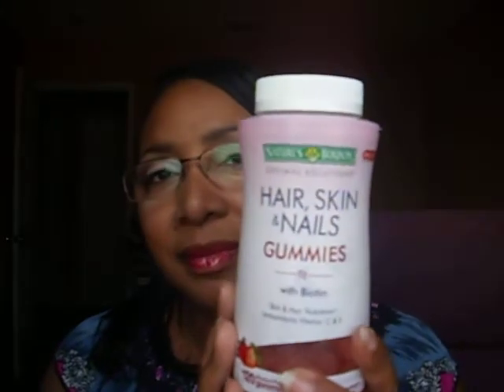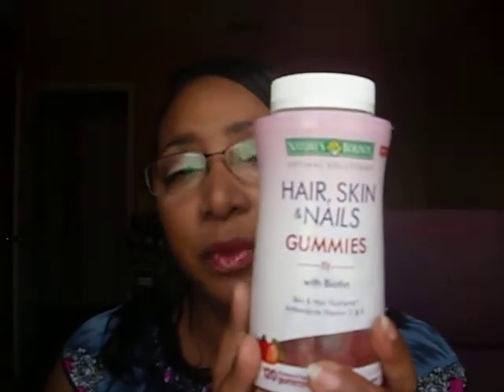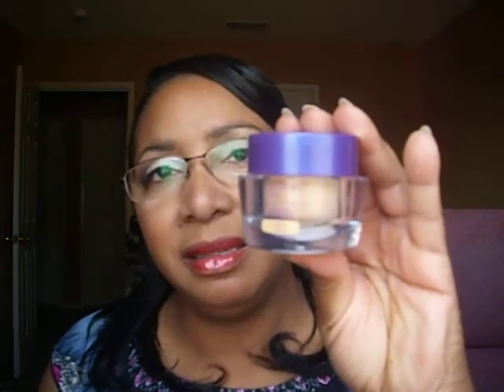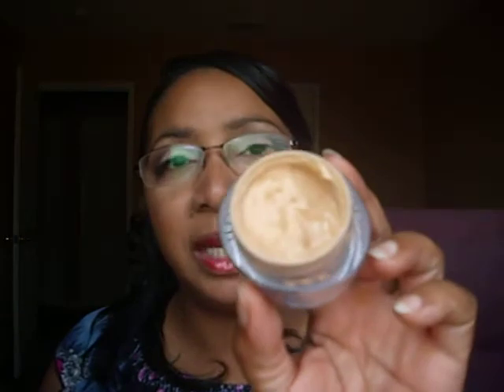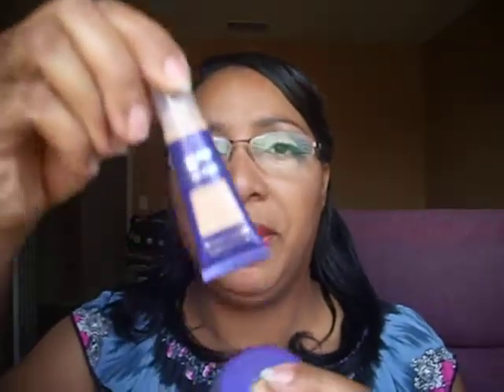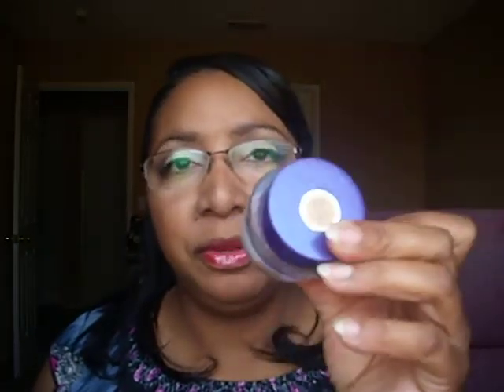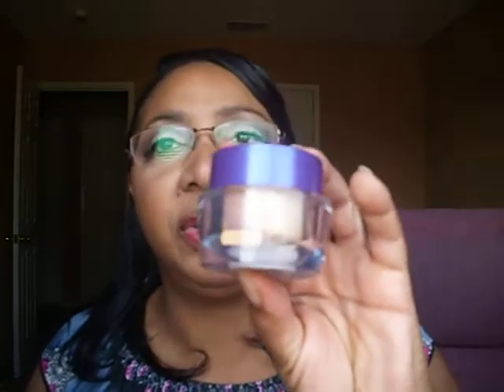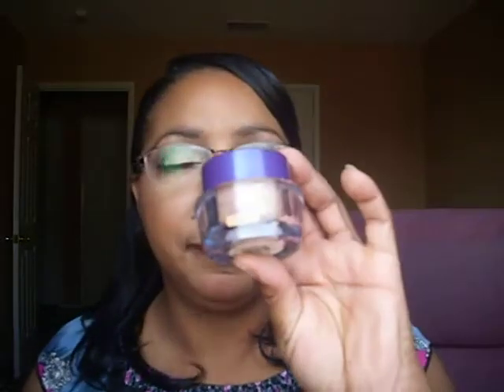Hair,Skin&Nails Gummies Vitamin Review/Covergirl Facelift Effect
I am not being sponsored or paid to talk about the items mentioned. All items were bought with my own money.  I got great results using these items and wanted to share.